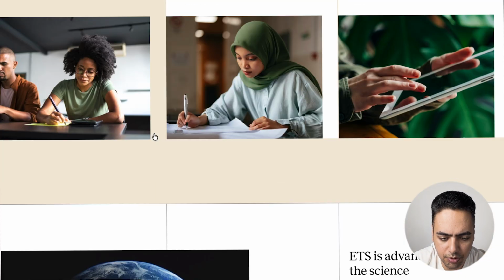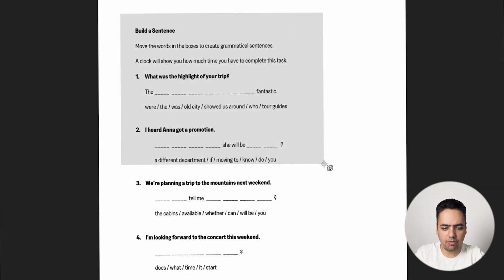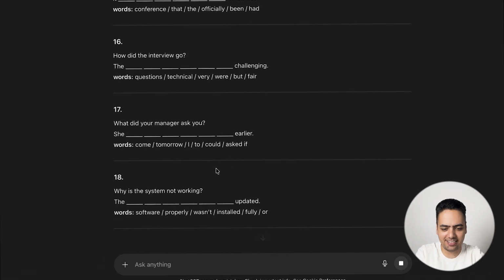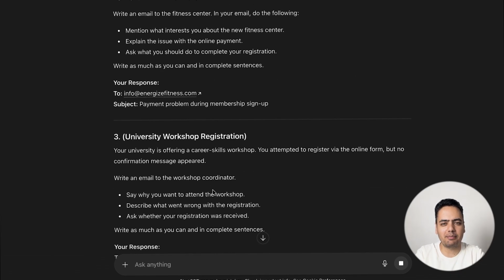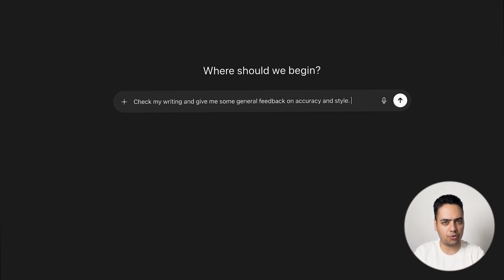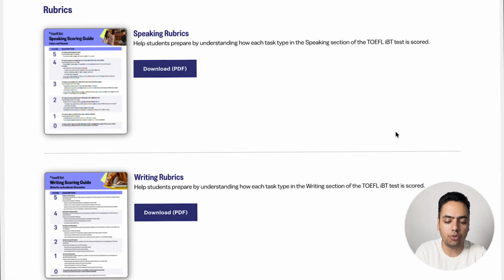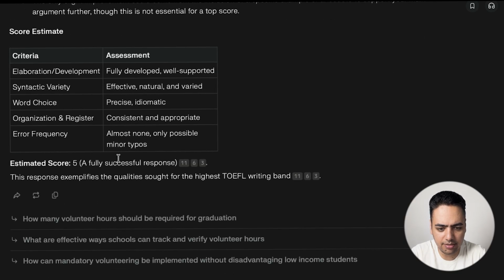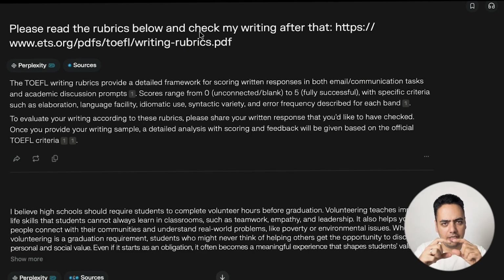Complete TOEFL 2026 Tutorial | Lesson 17 | Practice Writing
In this lesson, I'm showing you how to replicate questions using AI services such as ChatGPT and Perplexy. Watch this lesson carefully and let me know if you try out the method in this lesson :)

Examples of a prompt for "build a sentence" section:
Create [number] Build-a-Sentence exercises for English learners.

Strict rules (must follow all):
Each exercise must include:

- A sentence with exactly 6 blanks: _ _ _ _ _ _
- A list of 7 word options (exactly 1 extra word)
- None of the words in the options may appear in the sentence.
- The 6 correct words must form a natural, grammatically correct sentence when placed in order.
- The 7 options must be shuffled (not in sentence order).
- Do not repeat words within the options.